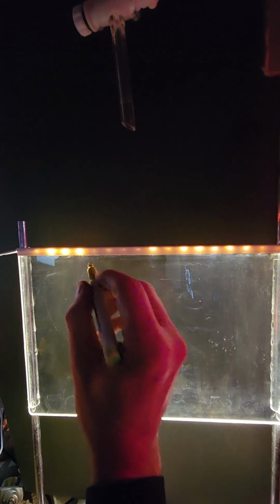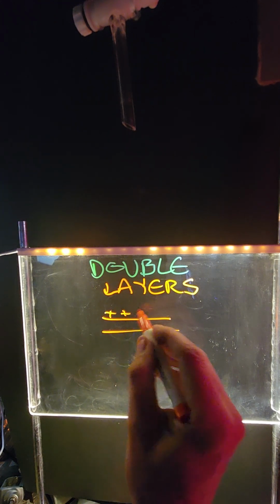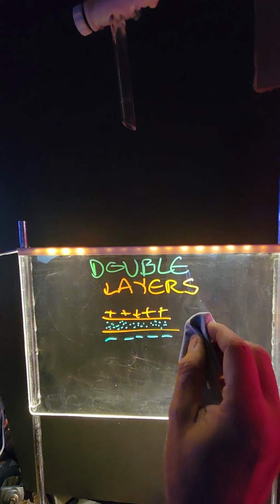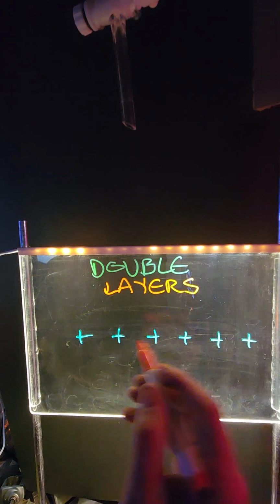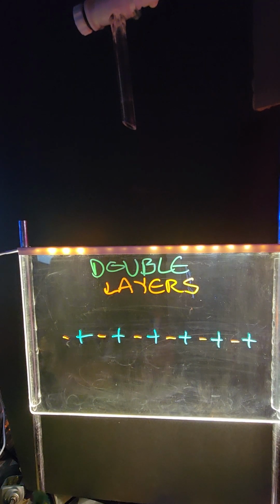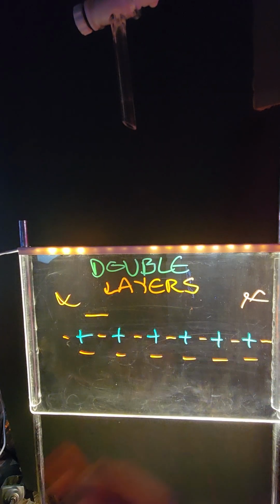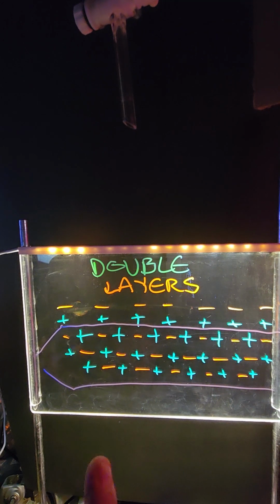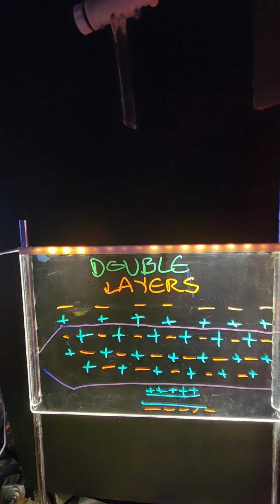Double Layers EXPLAINED!